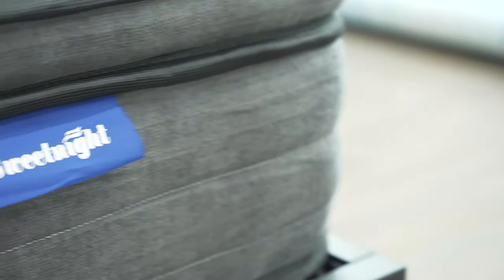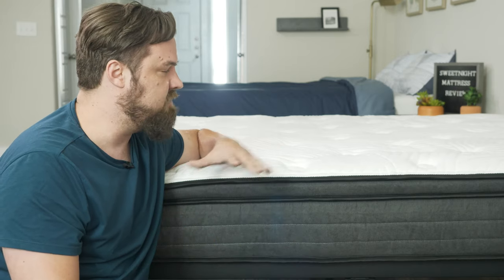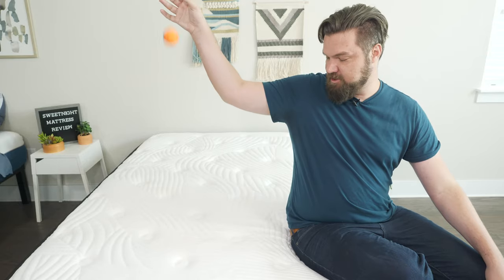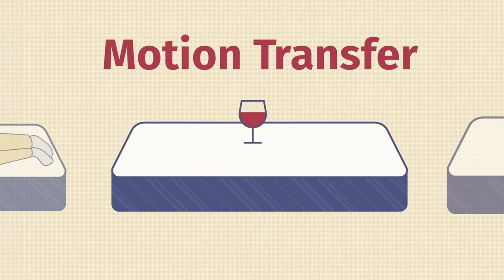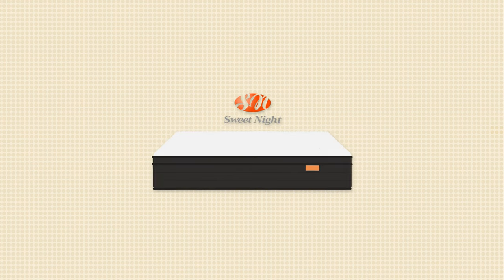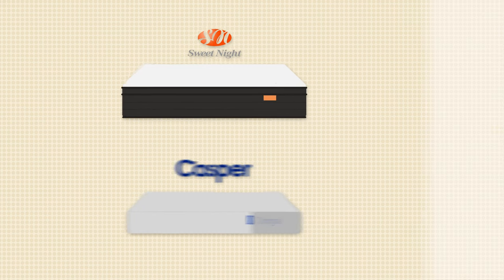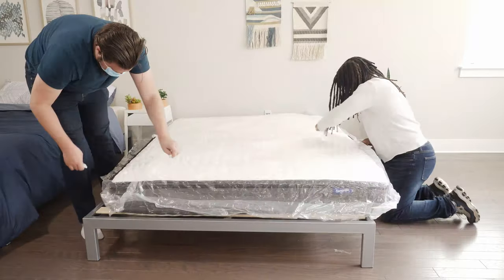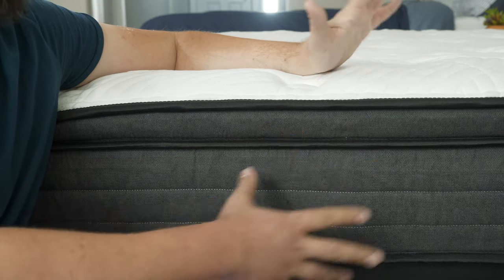SweetNight Mattress Review - The Best Affordable Hybrid?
✅Click the link to save up to 60% on the Sweetnight mattress!

If you’re on the hunt for an affordable memory foam hybrid mattress, don’t touch that dial. We’re here to chat about the SweetNight mattress!

0:00 SweetNight Mattress Overview
1:13 SweetNight Construction
2:03 Firmness and Feel
2:43 Sleeping Positions
3:12 Pressure Map
3:45 Motion Transfer
4:28 Edge Support
5:00 Who Should Get The SweetNight Mattress?
5:31 Who Shouldn’t Get The SweetNight Mattress?
6:08 SweetNight vs. Casper
7:03 Mattress Unboxing
7:35 Additional Info
8:02 Is the SweetNight a good mattress?
8:22 How long will the SweetNight mattress last?
8:36 Can you flip the SweetNight mattress?
8:48 Wrap-up

The SweetNight Twilight is a comfortable memory foam hybrid that comes in two heights: 10” and 12”. The 10” model is on the firmer end and is a better fit for stomach sleepers. Also, it offers nice bounce for fans of responsive mattresses. Lastly, it is a good affordable option.

However, it might be too firm for side sleepers. In addition, if you like a memory foam feel, you don’t really get that with the SweetNight. Finally, if you want more of a high-end mattress, this value option might not work for you.